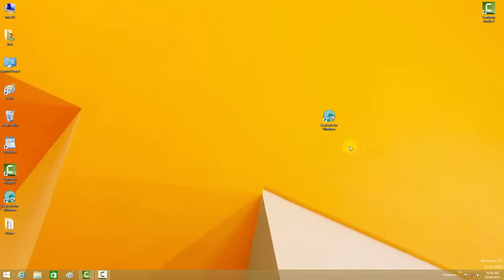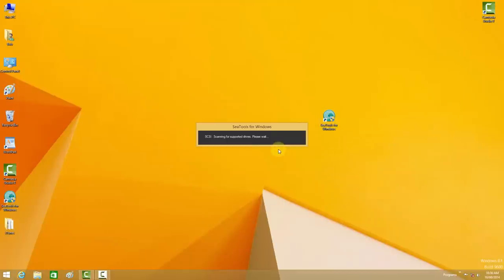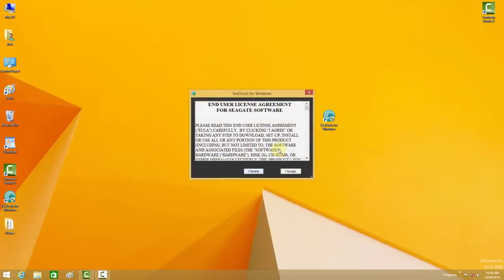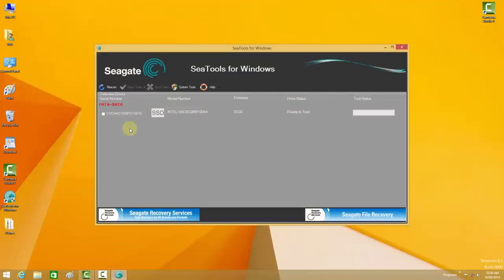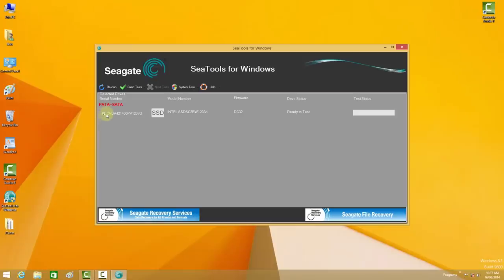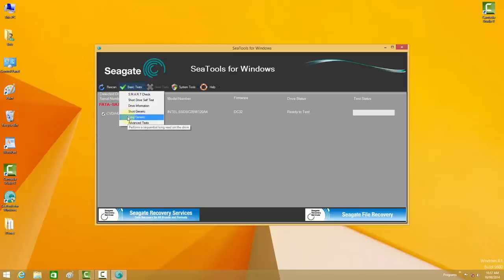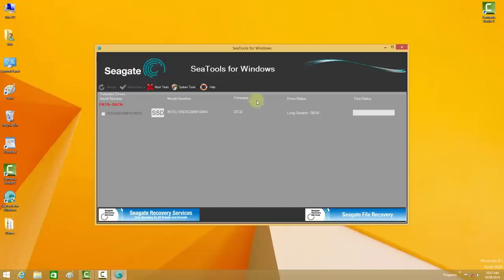Worlds Best Free Diagnostic Tool for Computers & Hard Drives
Seagates Seatools Hard Drive Diagnostic can test hard hard drive for bad sectors or faults